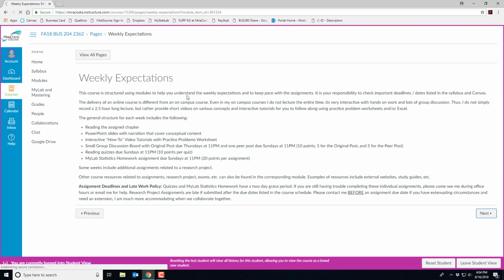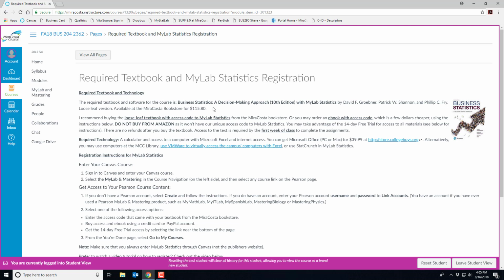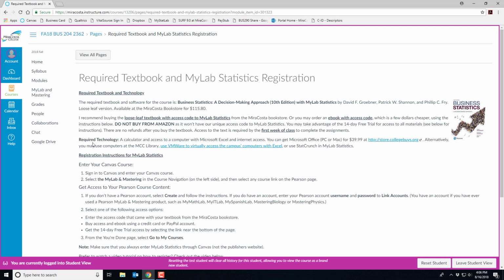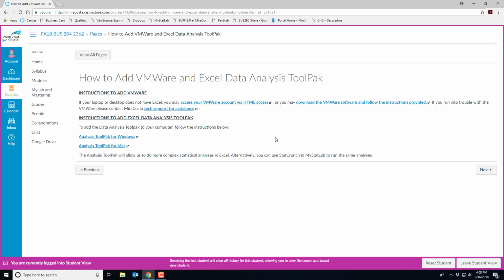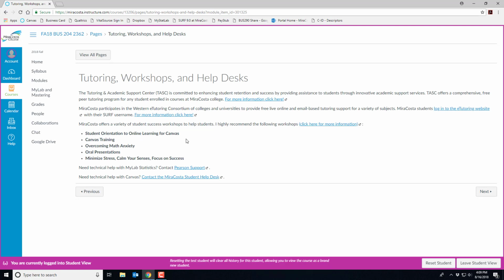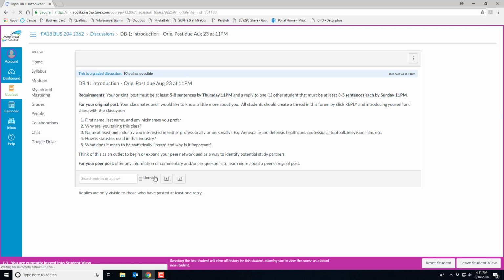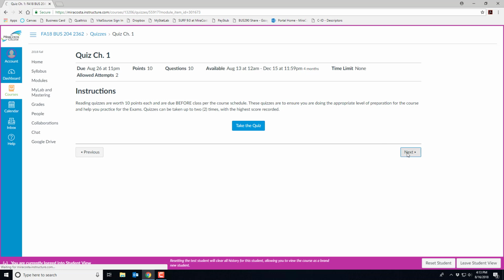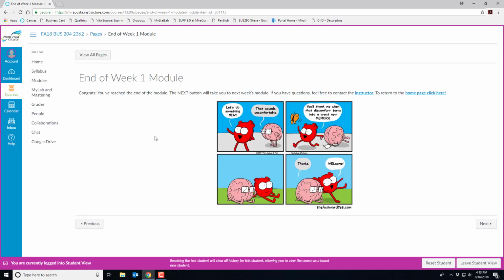Welcome BUS204 and Canvas Tour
Fall 2018 Online Business Statistics with Dr. Annie Ngo